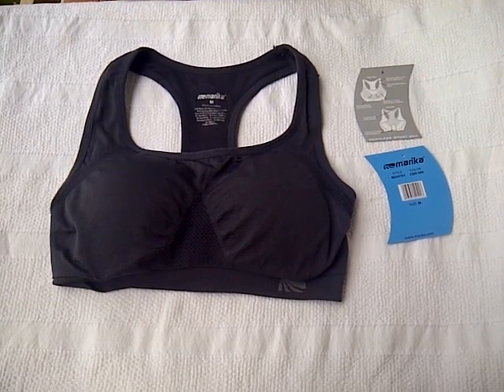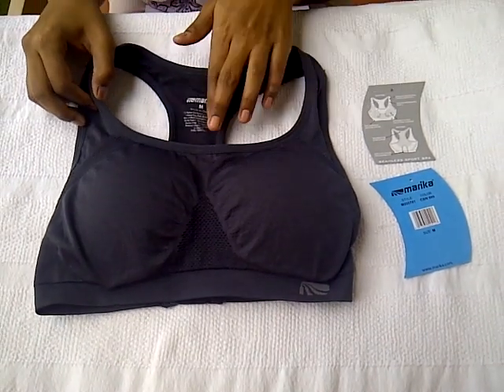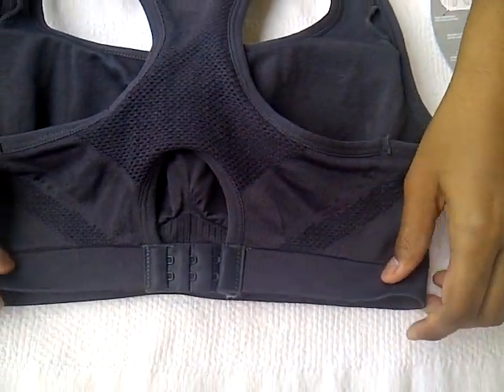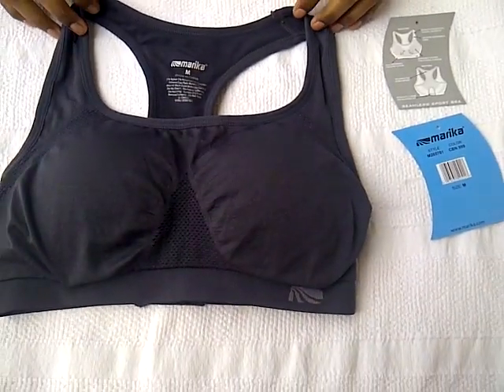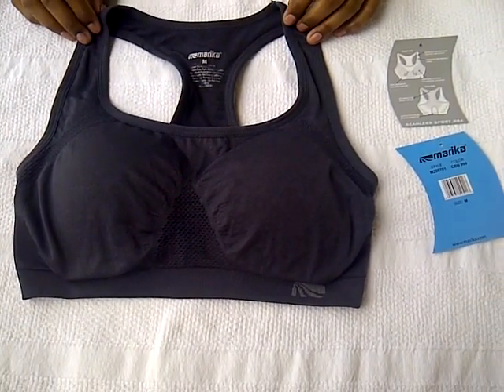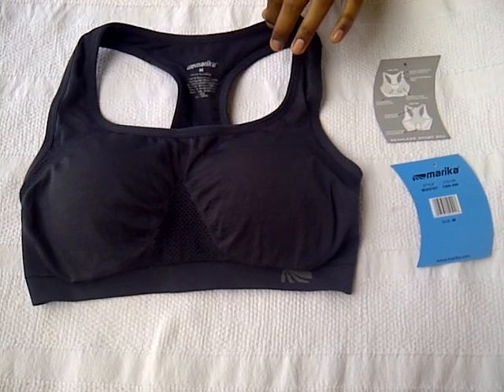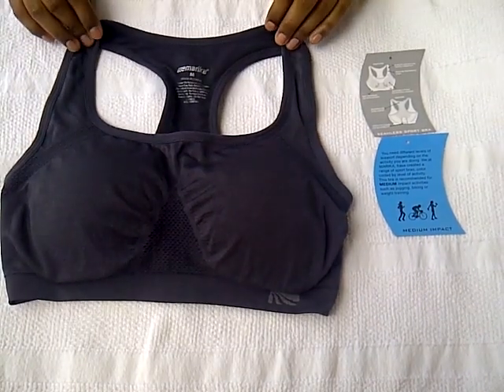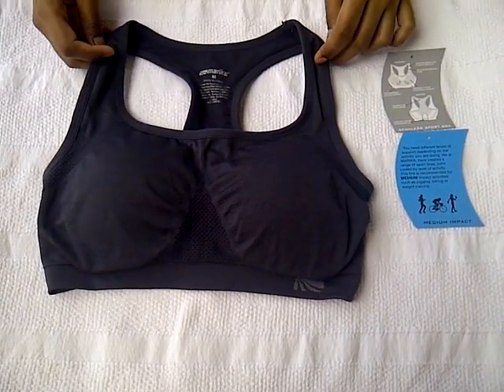Seamless Sports Bra by Marika on SheMovesOnline.com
SheMovesOnline.com Video Blog on Seamless Sports Bra (M205701B) by Marika
A sports bra for a medium impact level workout, featuring seamless mesh for smooth comfort and removable pads.Weave in mesh panel details. Removable pads. Dry wick finish
Fabric: 92% Nylon / 8% Spandex